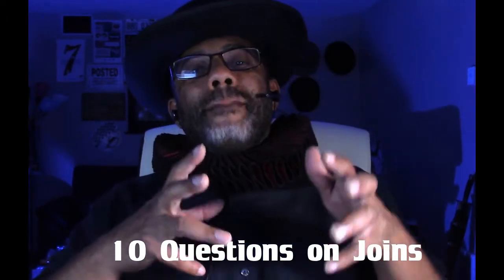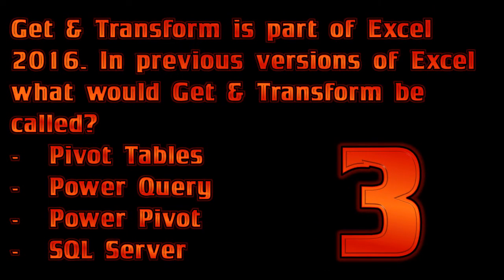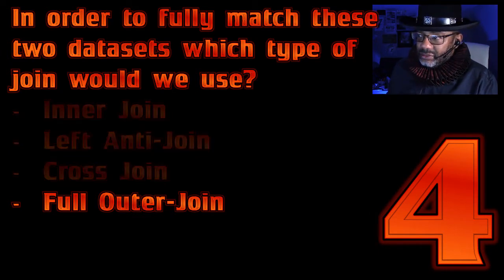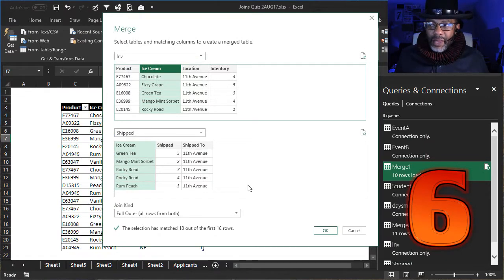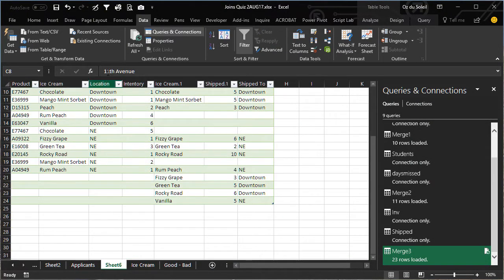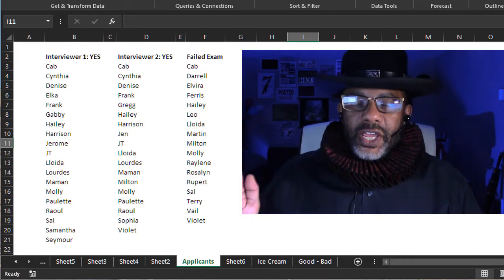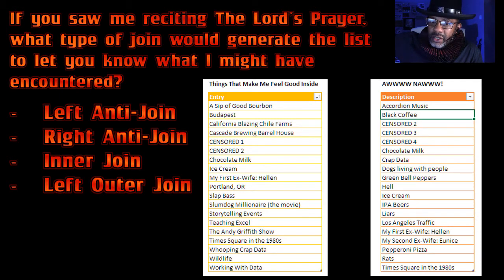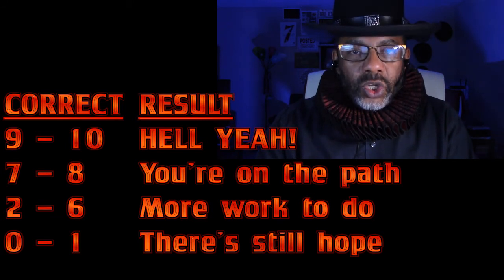Test Your Knowledge on Excel Joins with this 10-Question Quiz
My past few videos have covered Joins and other methods for merging data in Microsoft Excel using Get & Transform (Power Query).

Now, take this 10-question quiz. Test your knowledge on working with Joins. See if you're ready to battle Crap Data and help get this world's data clean.